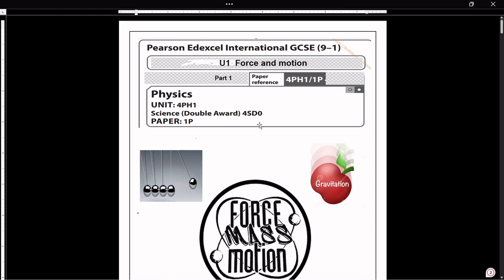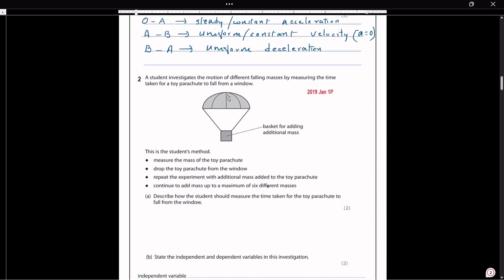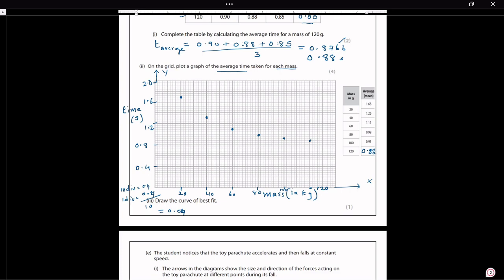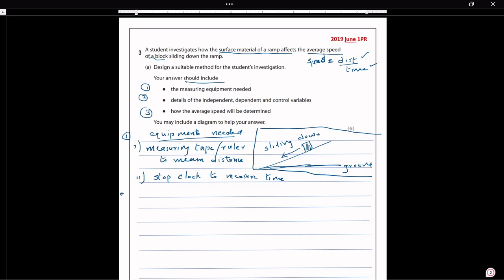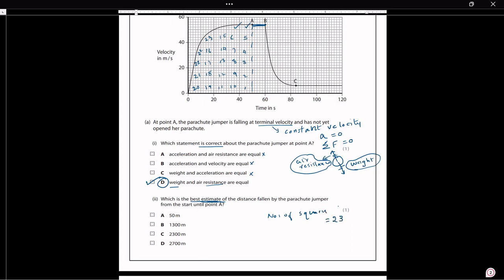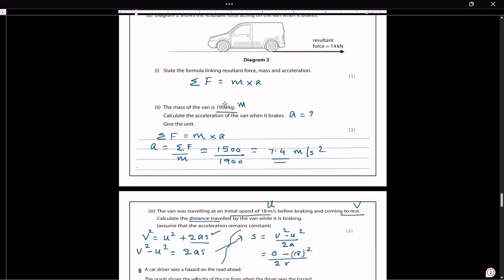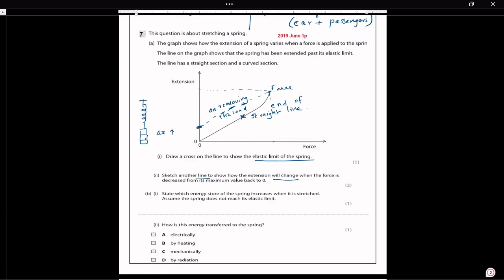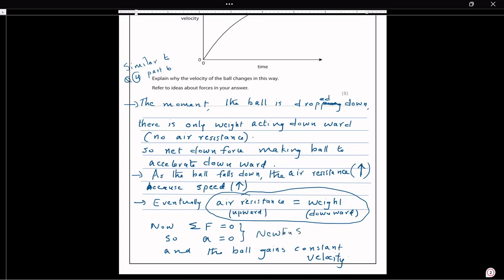Edexcel International GCSE Physics Board Exams Solved(2019-2023)-Unit 1 Force & Motion Part 1/4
Discover the hidden insights of Edexcel IGCSE Physics Unit 1- Force & Motion by delving into exam questions spanning from 2019 to 2023. Embark on a journey with me through this comprehensive four-part series, as we unravel the complexities of the challenges presented in the Edexcel International GCSE Physics examination. Part 1 is posted,  with Parts 2,3 & 4 on the horizon. Together, let's navigate the intricacies of Unit 1 and elevate your exam readiness. Immerse yourself in the intricacies and deepen your grasp of fundamental concepts..
Click the links below to embark on this educational journey:
 • Part 2: [Link will be posted Shortly]
 • Part 3: [Link will be posted Shortly]
• Part 4: [Link will be posted Shortly]
Prepare yourself to master the intricacies of Edexcel IGCSE Physics!